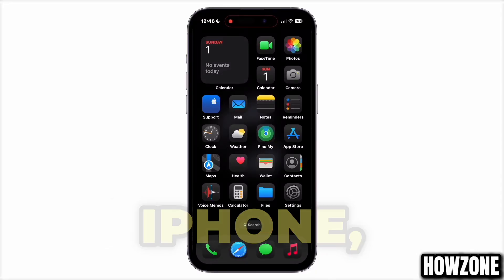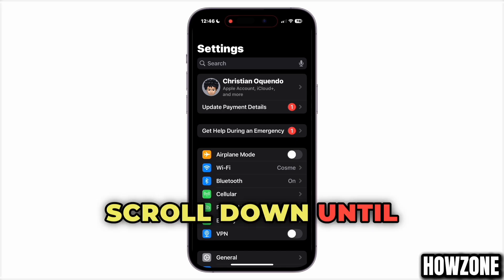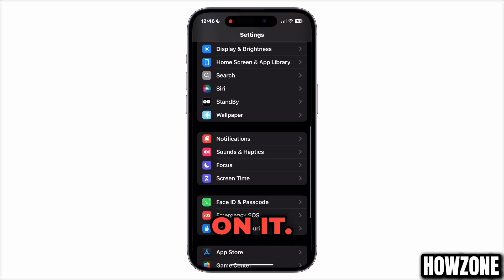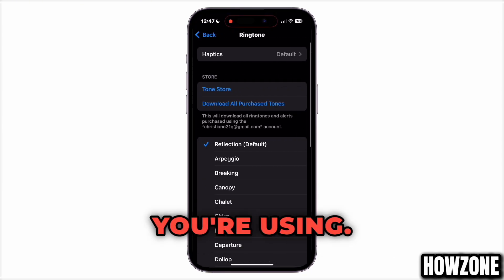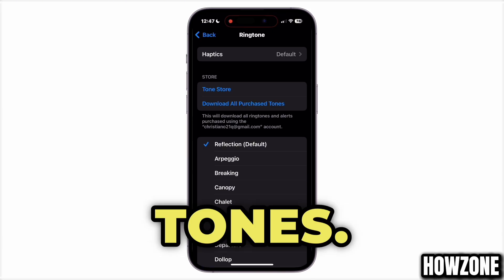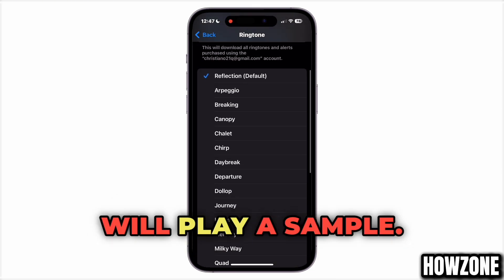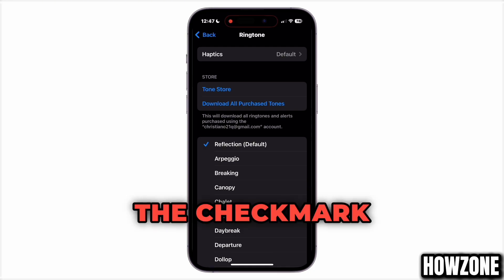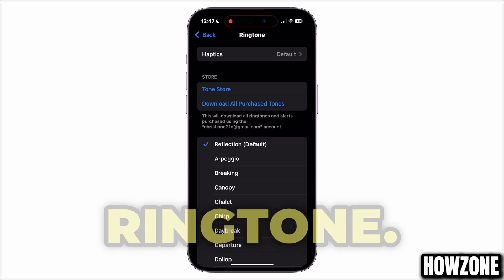How to Change Your Ringtone on iPhone (2024)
Learn how to easily change your ringtone on iPhone in 2024! Follow these simple steps to customize your phone with a new ringtone that suits your style.